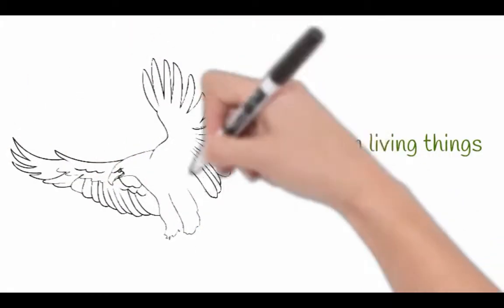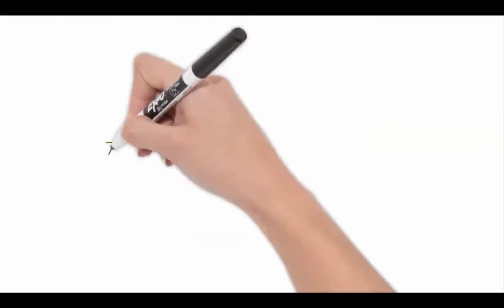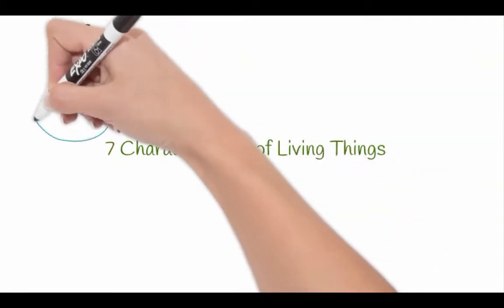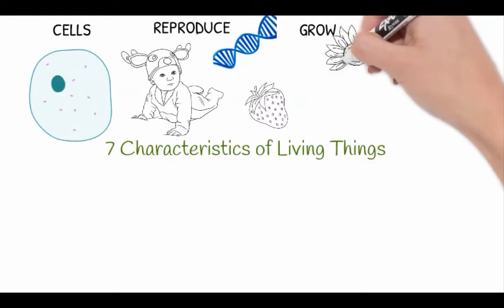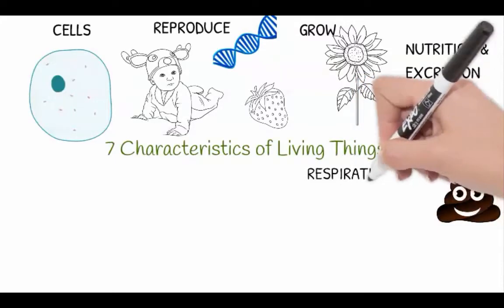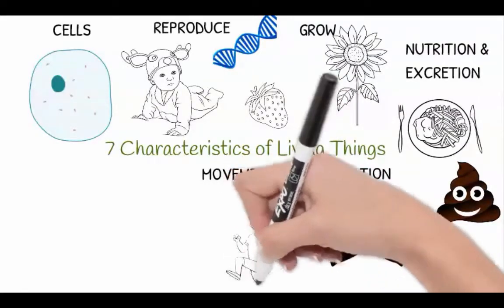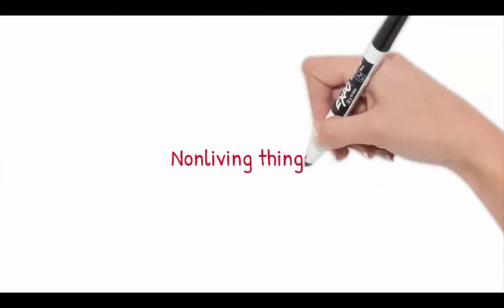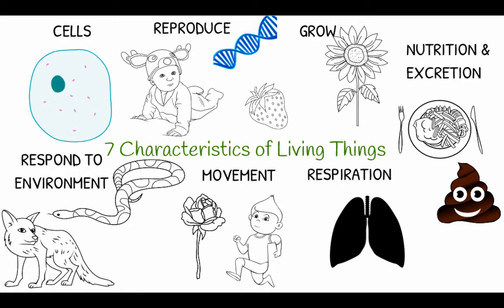7 characteristics of living things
How do we classify things as living or nonliving? What makes something living? In this video we will explore the 7 characteristics that all living things possess.